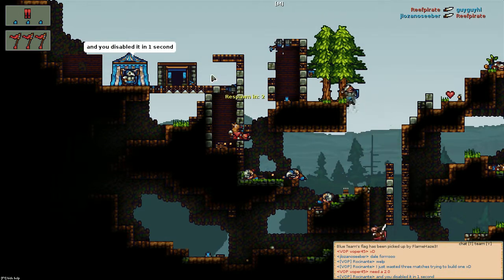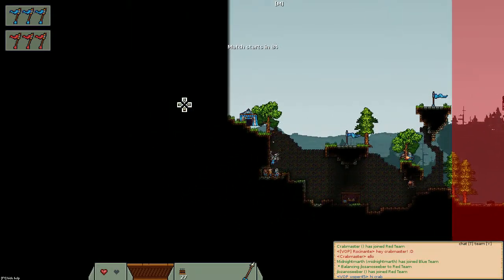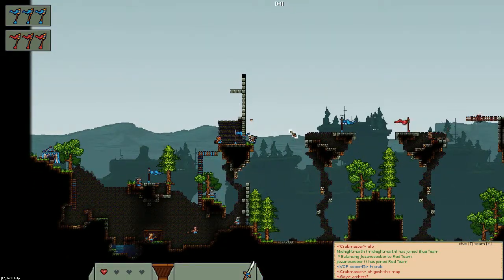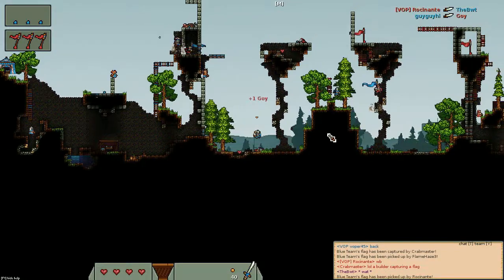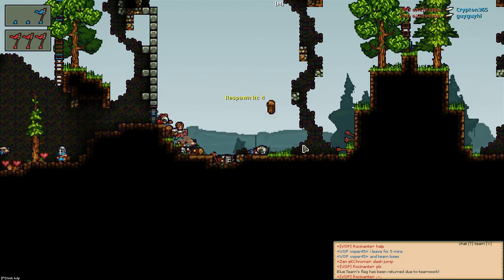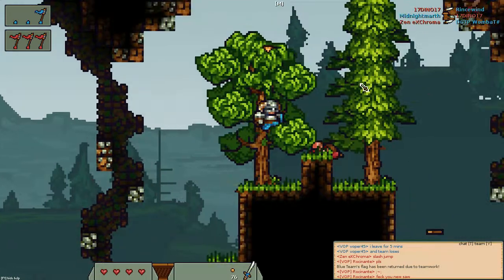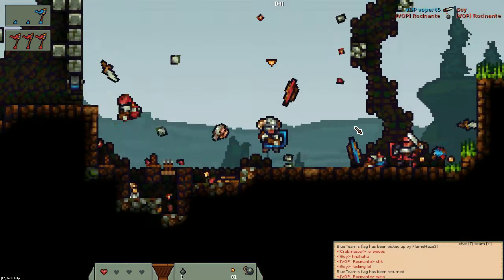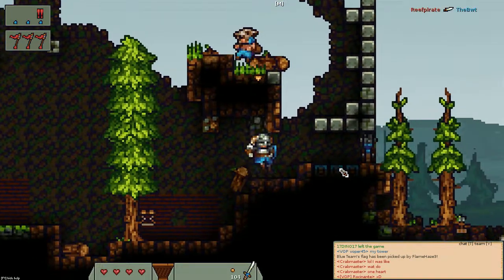King Arthurs Gold pt 2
In KAG you parkour build collapse die fight fly and much much more... LIKE HATS! Enjoy the second half of a round of CTF!